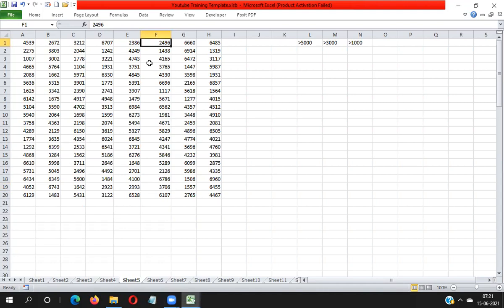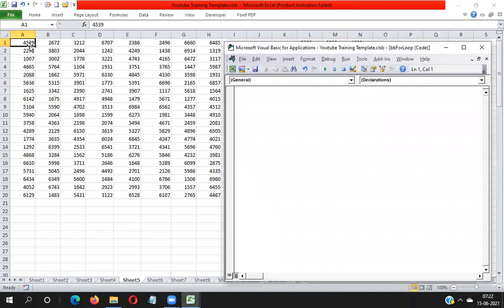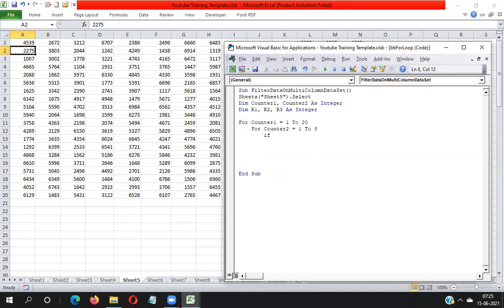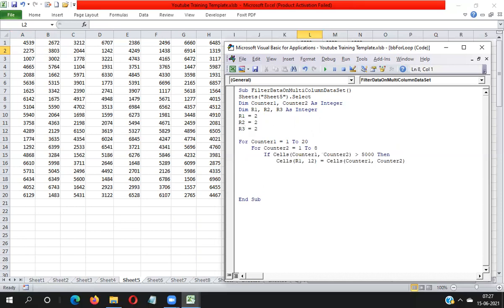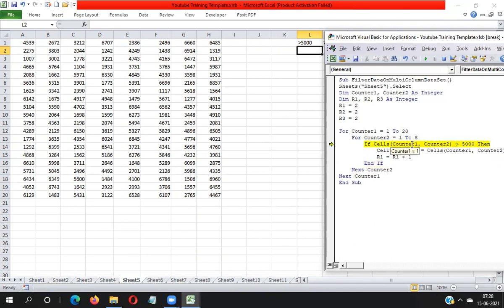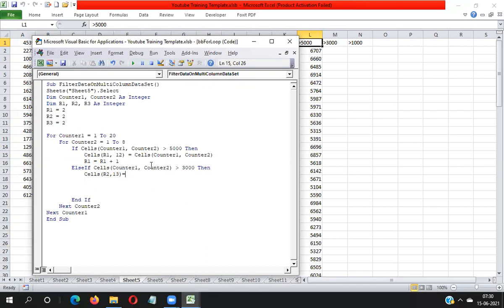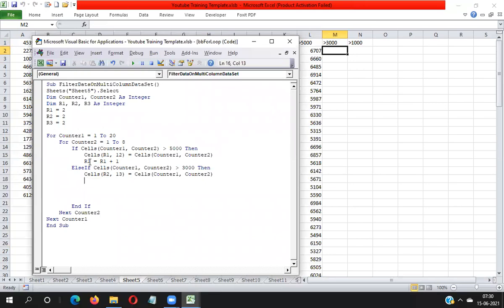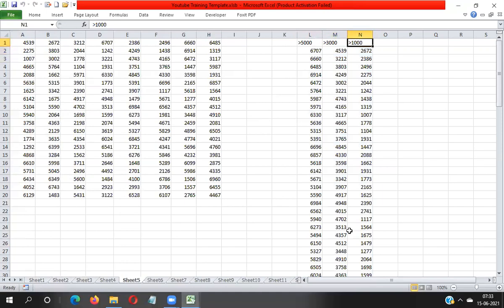VBA Macro Tutorial Flag Duplicate and Unique